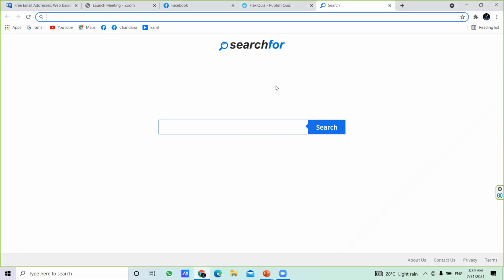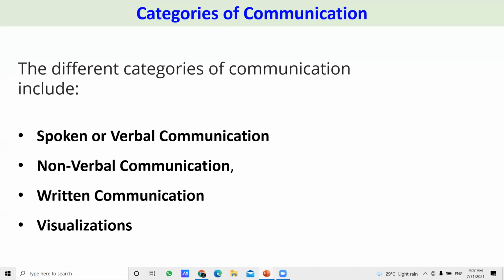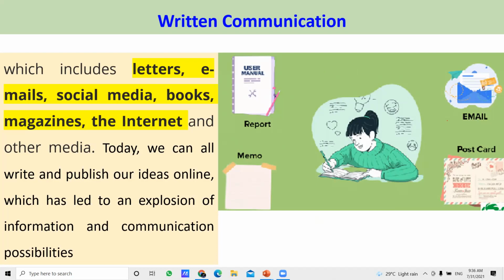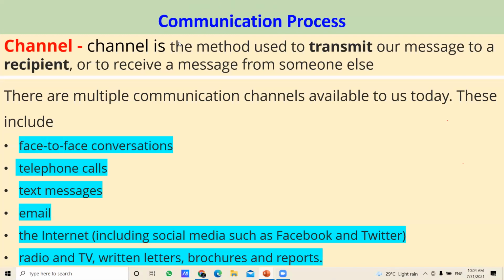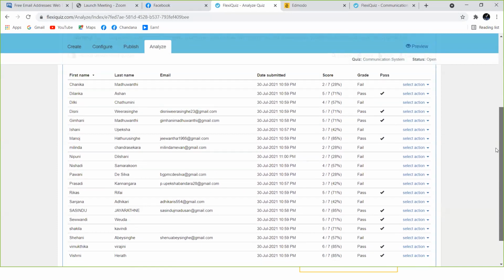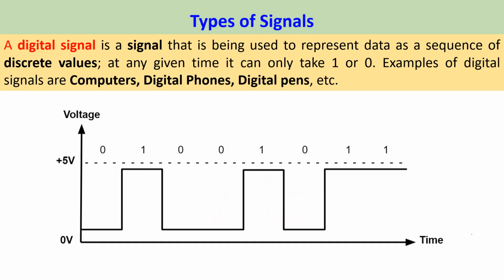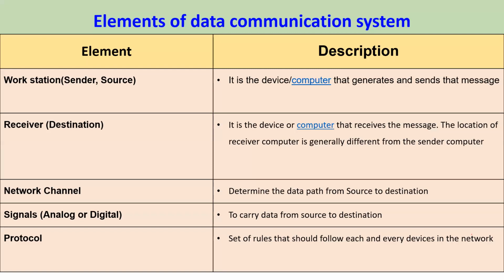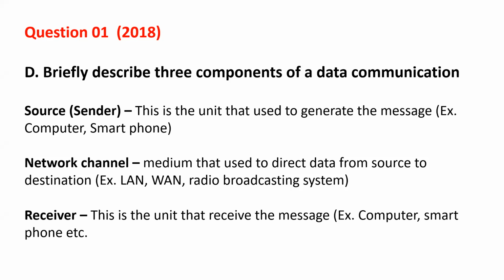Business System II Lesson 1 31 07 2021, 8 30am to 12 30pm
Lecture doing in Business System II (Data communication) for HNDA III students in SLIATE. (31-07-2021)